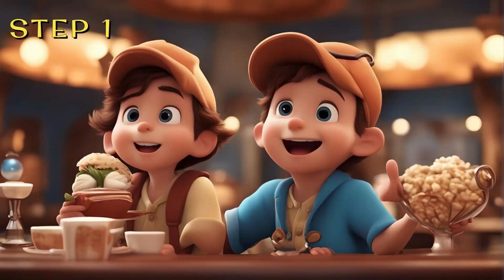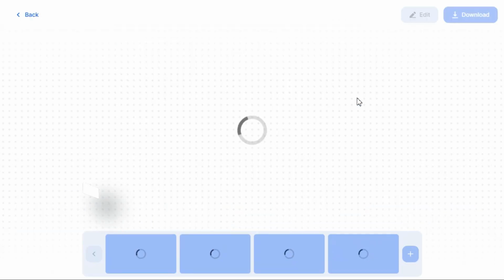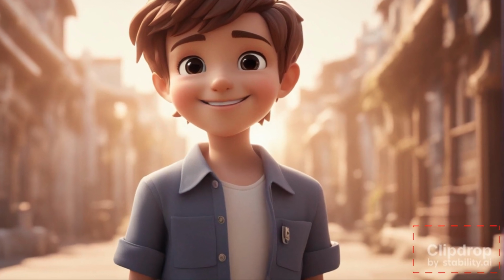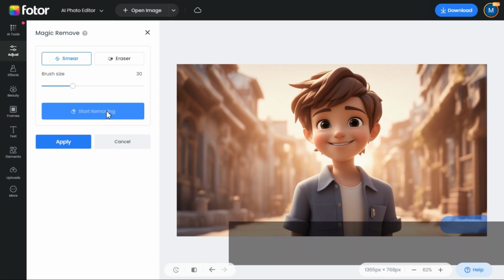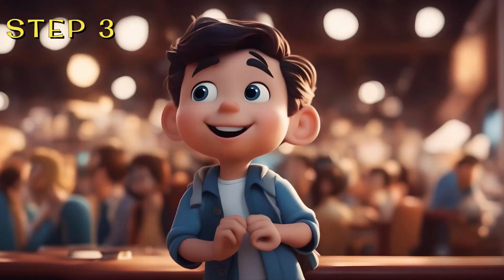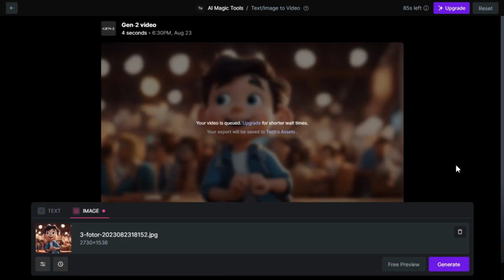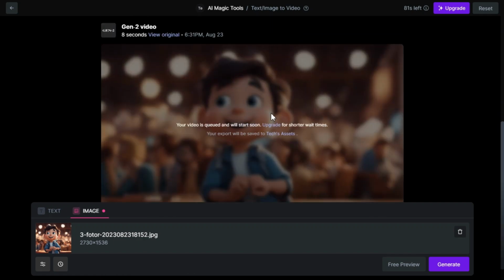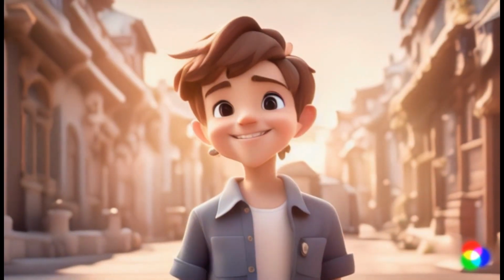Free AI Video Generator For Image to Animation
The animations you are watching were made from a single input image. You can also create cartoon animations by doing this. In this video, I will show you how to do it step by step so that you can understand it better. Let's get started.

Runwayml image to video
How to make animations with ai
Gen 2 video ai
Animation ai tutorial

Transcript YouTube Video To Text In Any Language Free | YouTube Videos to Text With Just 1-Click